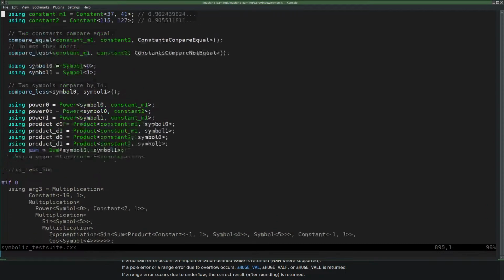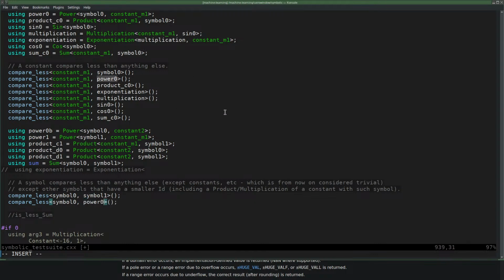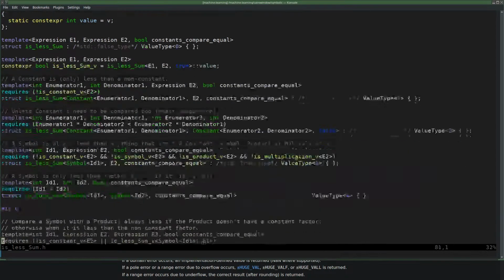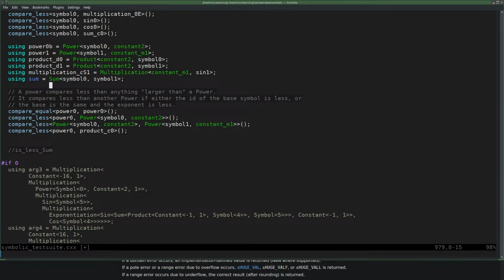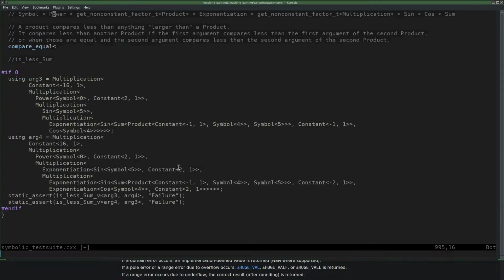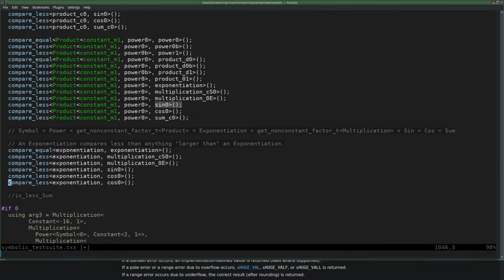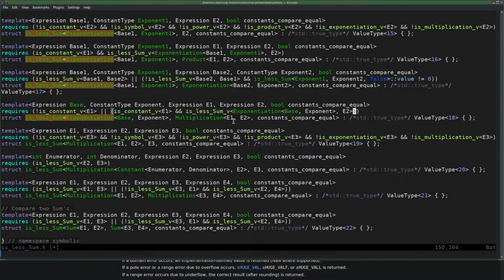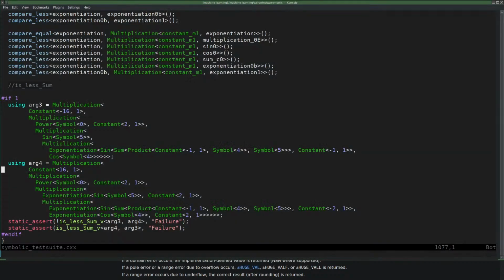C++ - working on compile-time differentiation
Working on a testsuite for is_less_Sum...